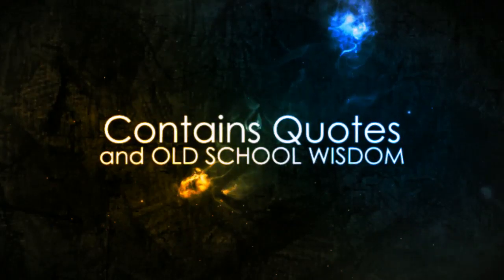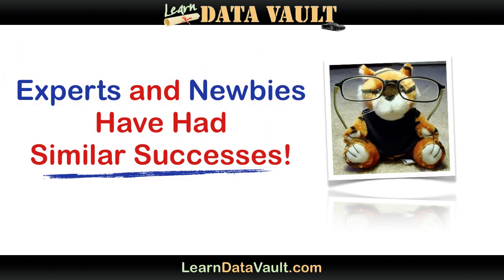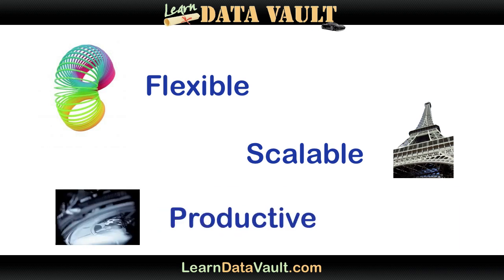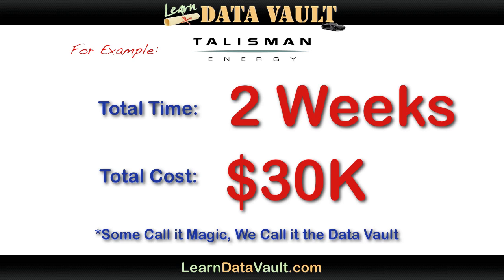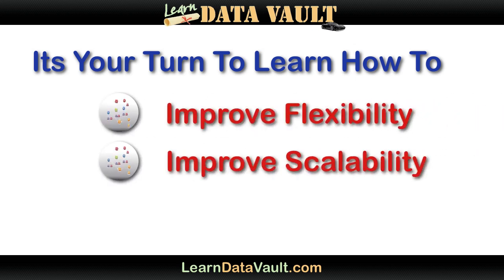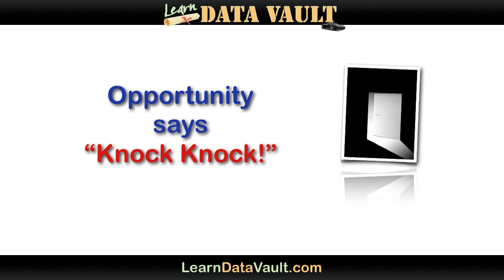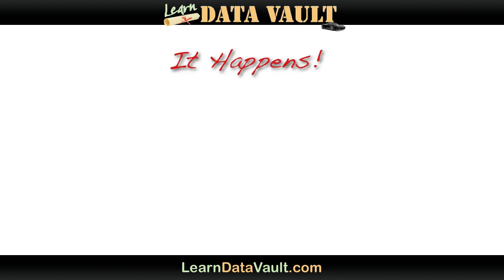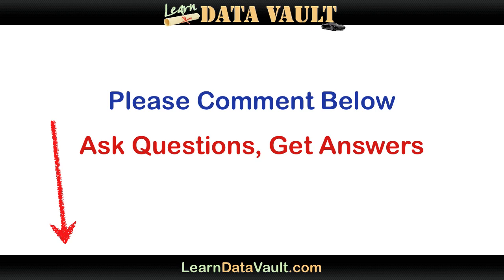Business Intelligence and Data Warehousing - Data Vault Architecture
Business Intelligence and Data Modeling book on the Data Vault Architecture & Methodology. Watch free lessons and bonus materials, ask Dan questions and get answers from the inventor of the Data Vault and download chapter 1 for free. The Data Vault challenges conventional thinking with a proven track record for success in the Business Intelligence industry